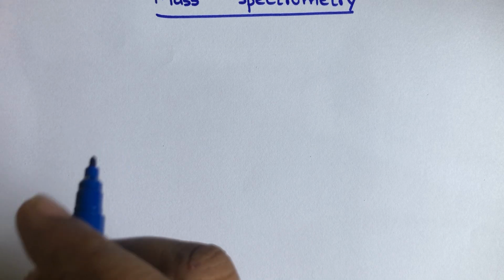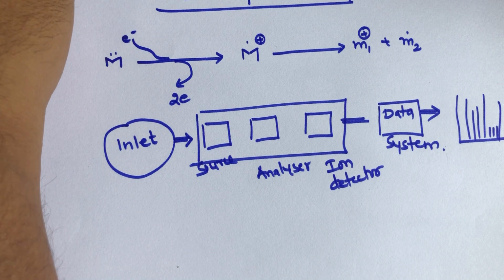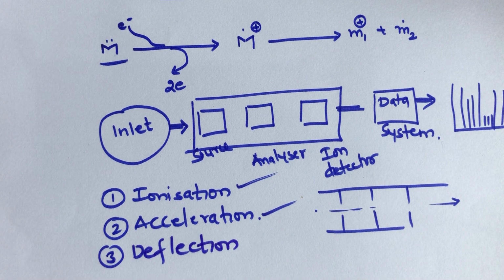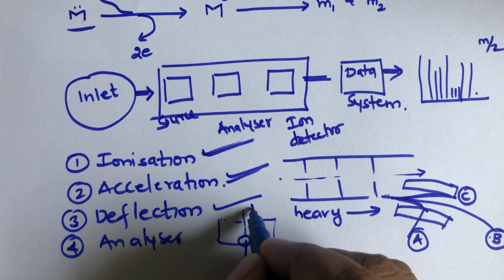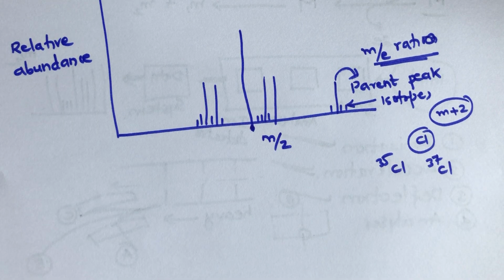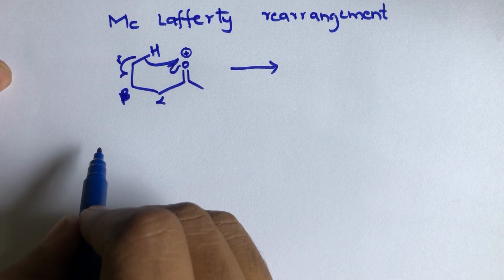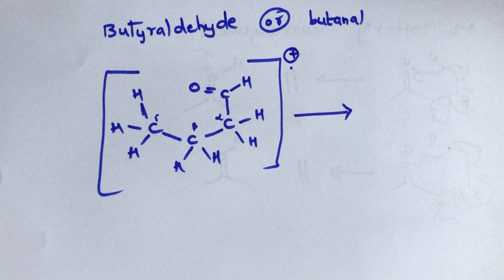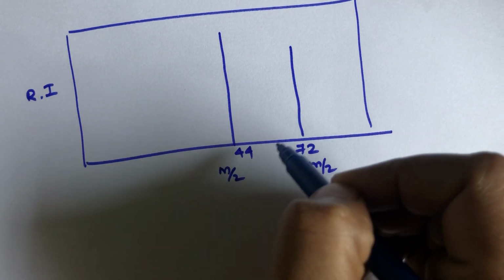Mass spectrometry... 5 sem part 1